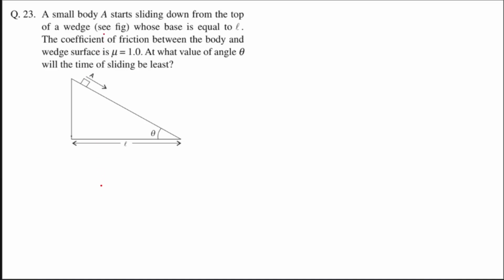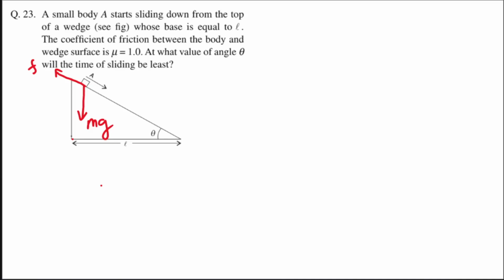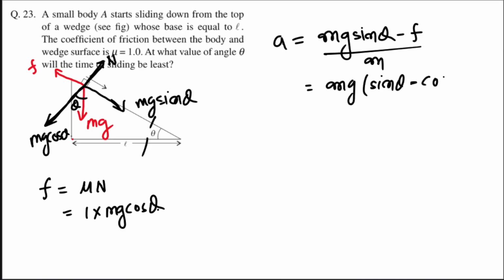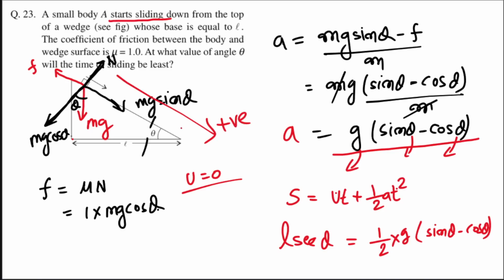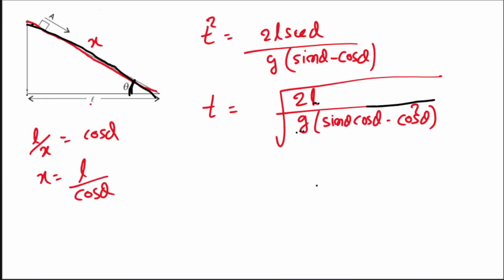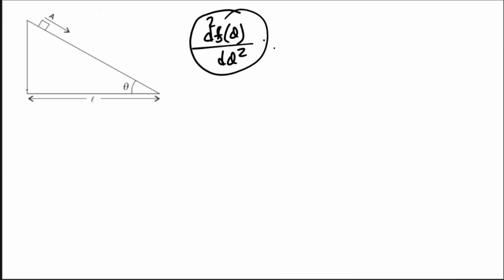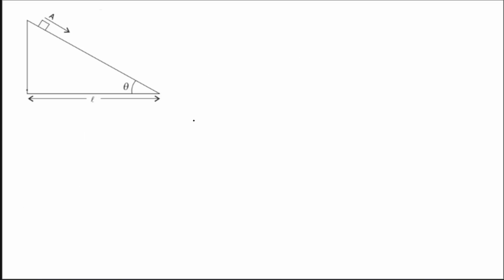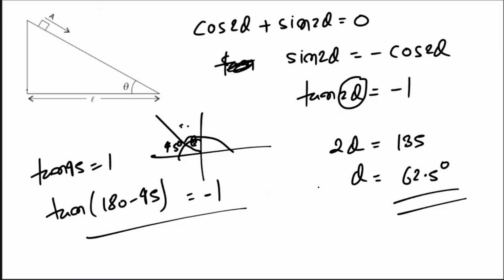Find the Angle for Minimum Time! | Block on Inclined Plane | SBT QNo 23 Solution | JEE / NEET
In this video, we solve an interesting question from Newton’s Laws of Motion (SBT Book) involving a body sliding down a rough inclined plane.
We find the angle θ for which the time of sliding is minimum when the coefficient of friction (μ) is 1 and the base of the wedge is L.

👉 Concepts covered:

Free Body Diagram (FBD) of a body on an inclined plane

Resolving forces along and perpendicular to the plane

Calculating net acceleration with friction

Using equations of motion (s = ut + ½at²)

Finding the condition for minimum time using differentiation

Relation between angle of inclination and acceleration

This video is perfect for students preparing for JEE, NEET, or Class 11 Physics and looking to strengthen their understanding of Newton’s laws of motion and friction.

📘 Question:
A small body A starts sliding down from the top of a wedge whose base is L. The coefficient of friction between the body and the wedge surface is μ = 1. Find the value of θ for which the time of sliding is least.

💡 Watch till the end to understand how to optimize time using calculus + physics!